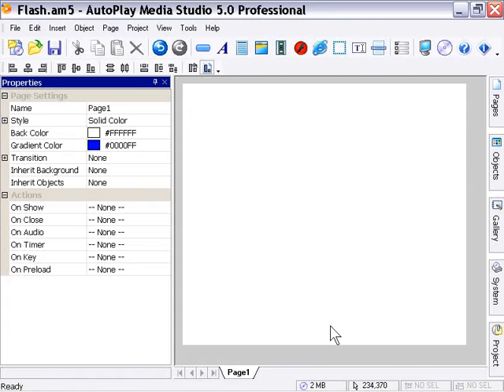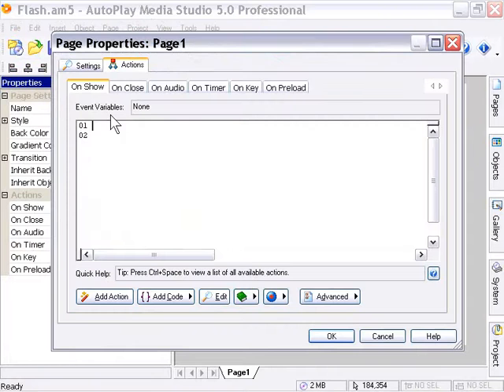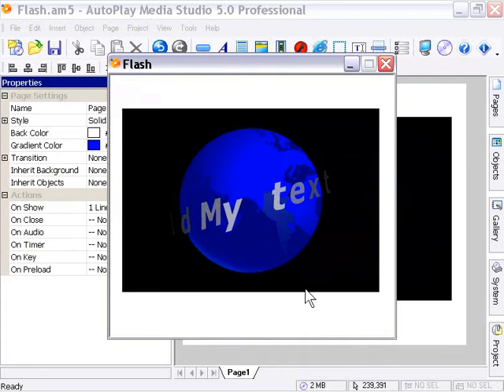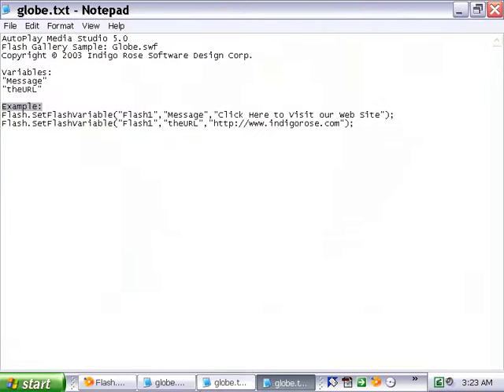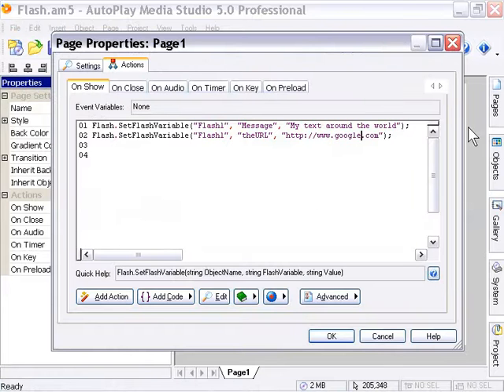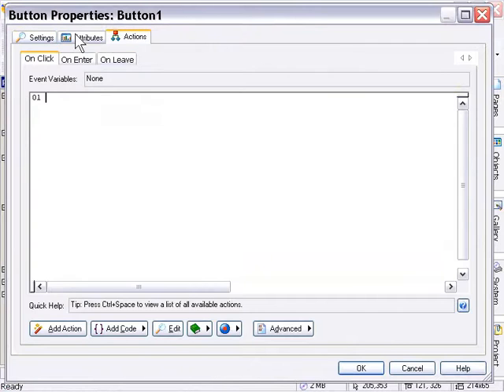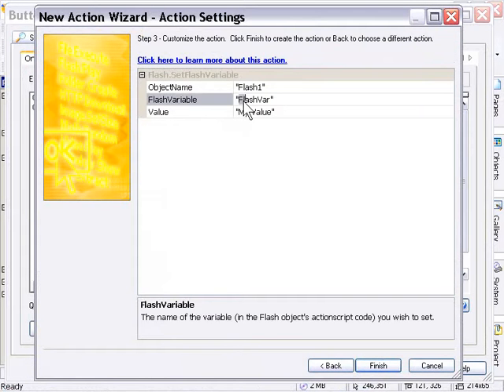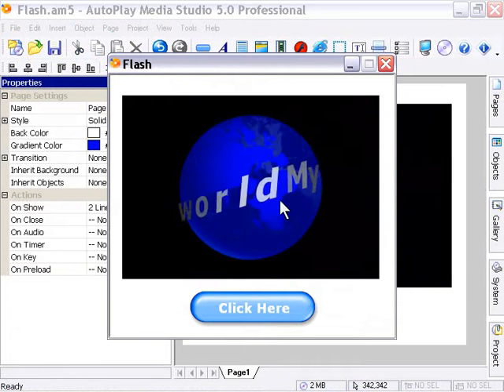AutoPlay Intermediate Chapter 6 Lesson 4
The Flash object - Flash object examples